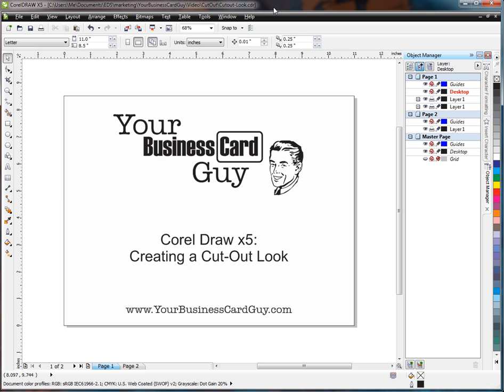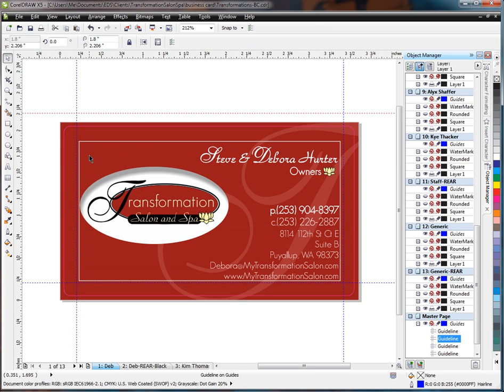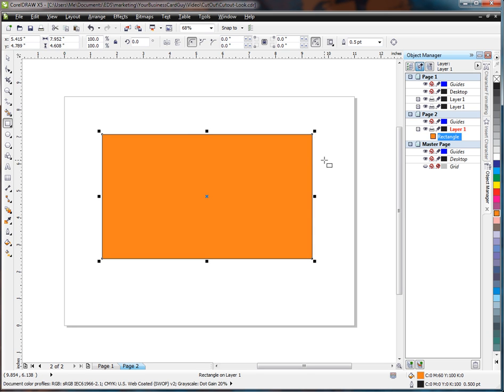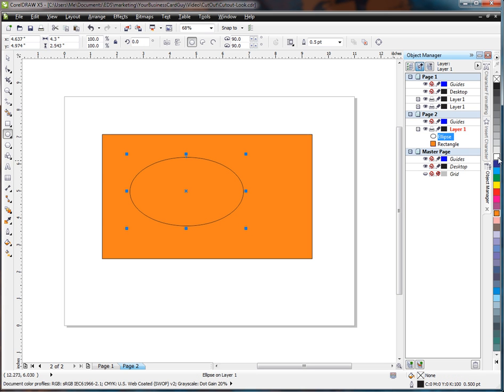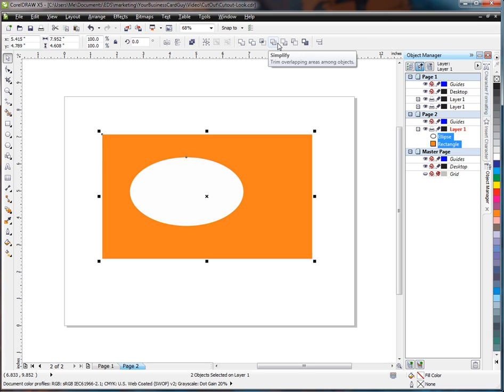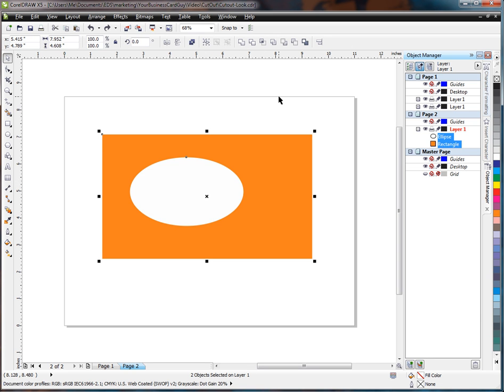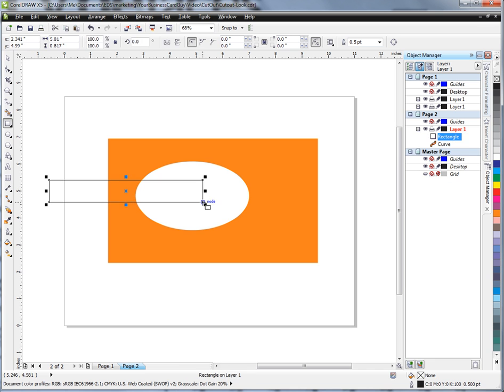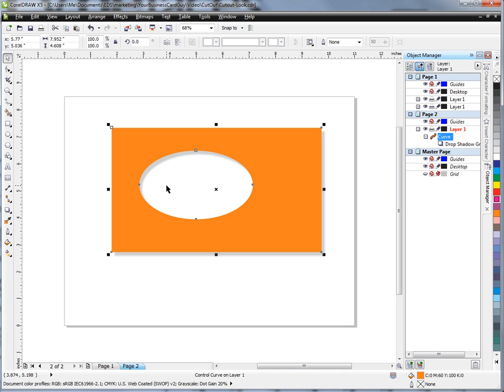Corel Draw Tutorials for CorelDraw x5 - Create a cutout effect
Using a business card design, Your Business Card Guy shows how to create a cutout effect.